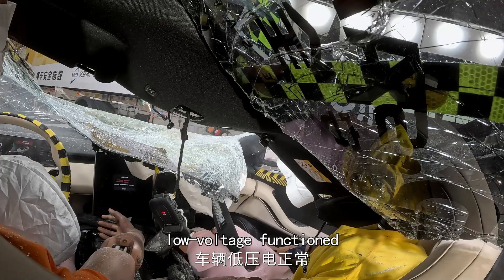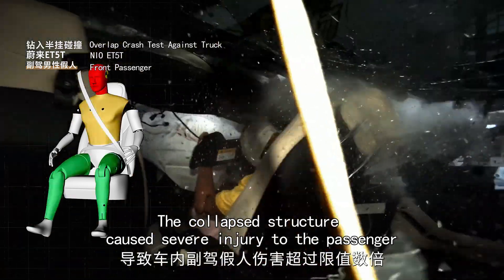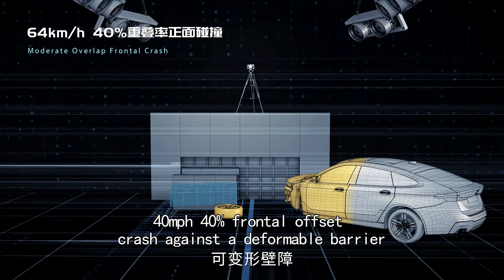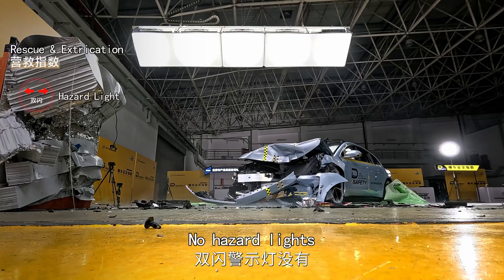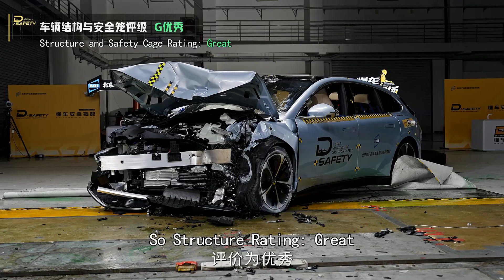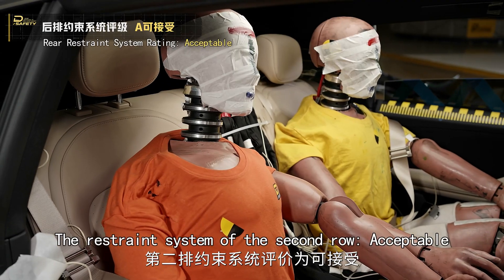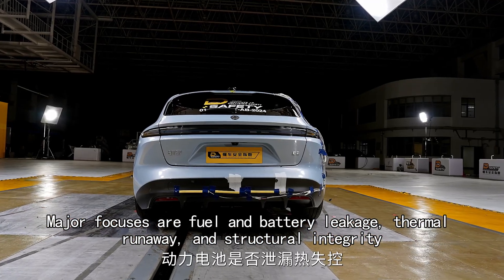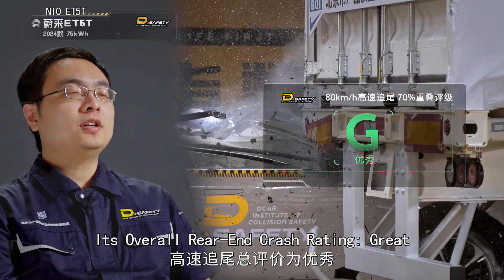NIO ET5T Crash Safety Test 蔚来ET5T 碰撞安全测试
Car Mode: NIO ET5T 2024 75kWh测试车型：蔚来ET5T 2024款 75kWh